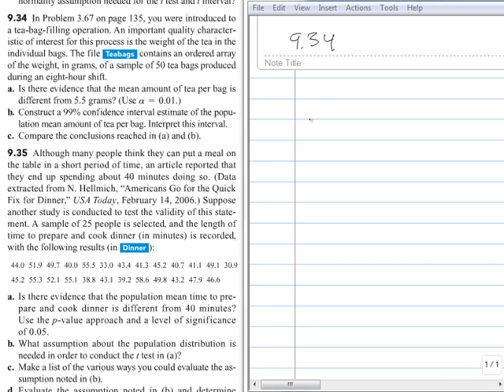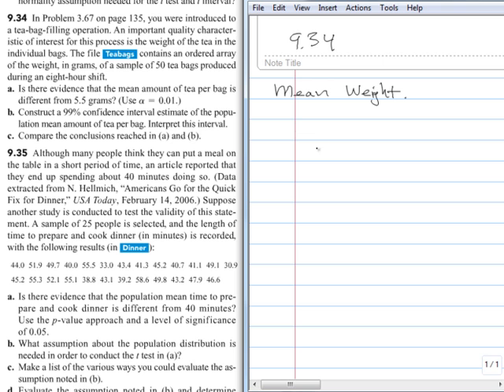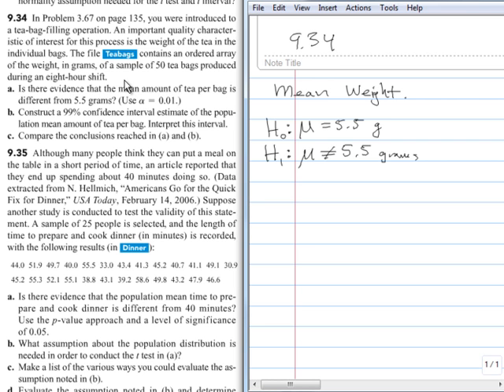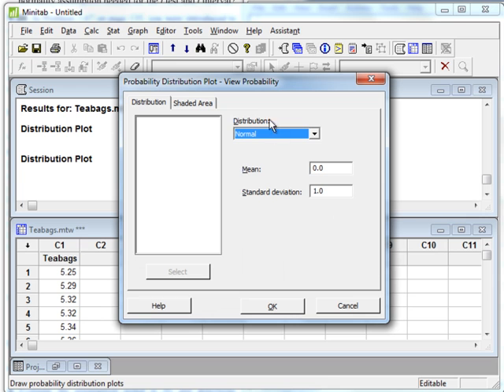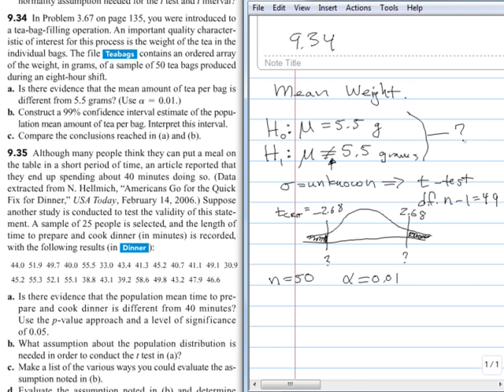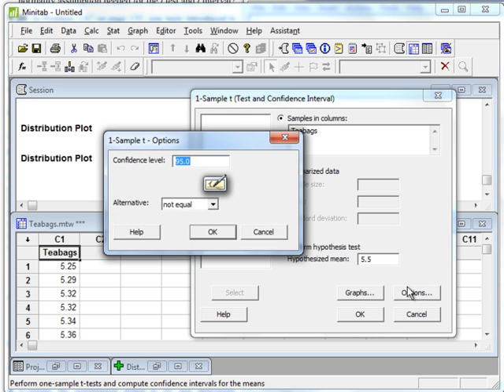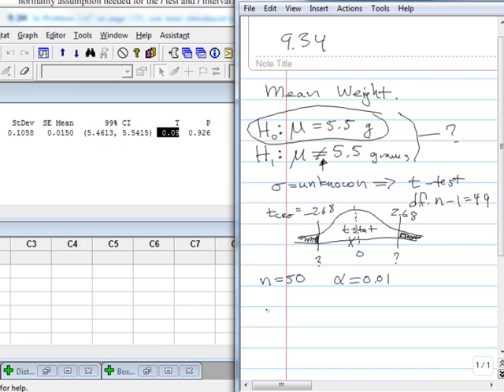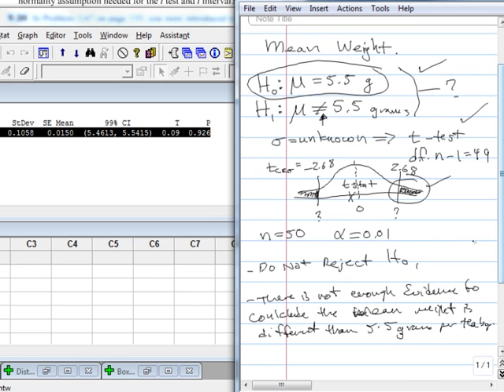T-test for mean using Minitab and Critical Values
Go through the steps of hypothesis testing.  Compute critical values in Minitab for the t-distribution.